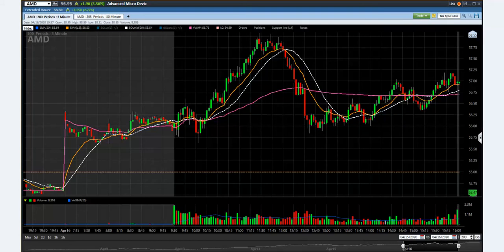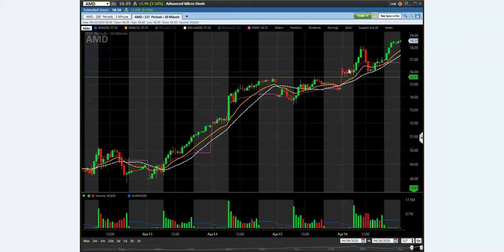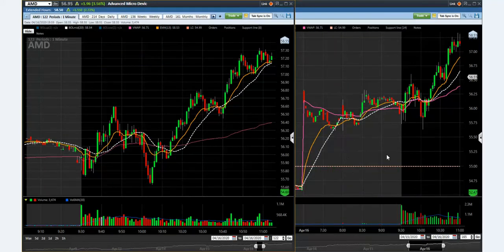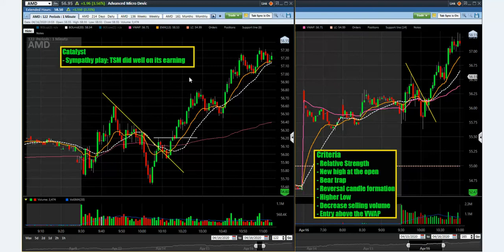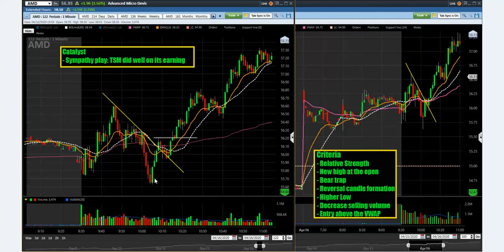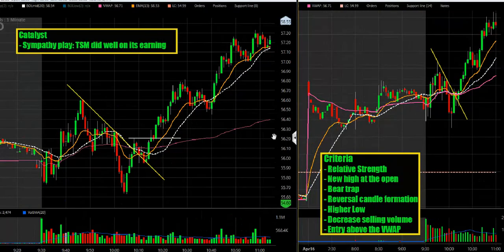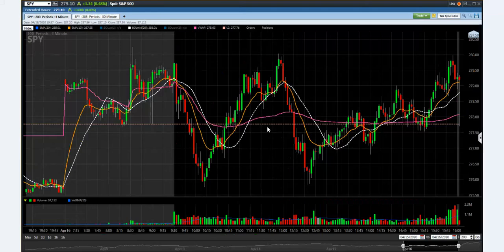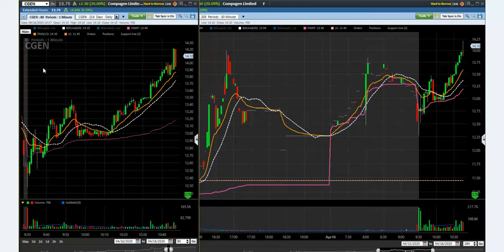AMD Sympathy Play - Consolidation Breakout